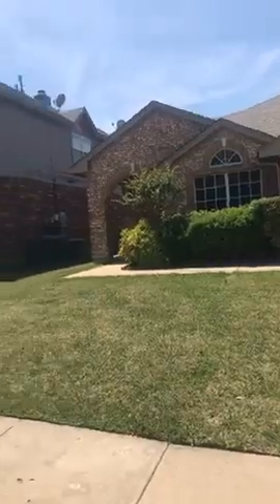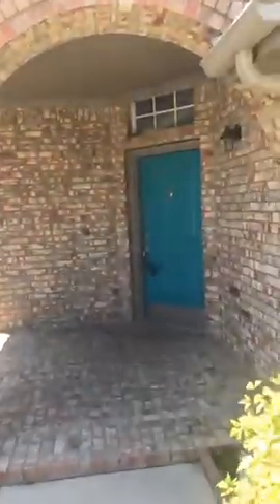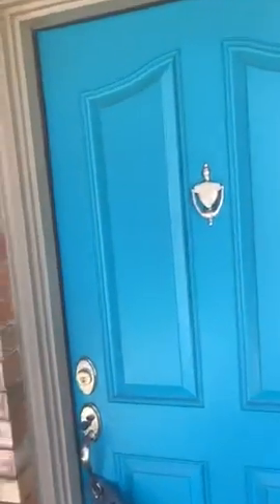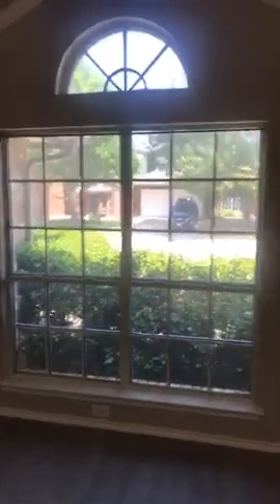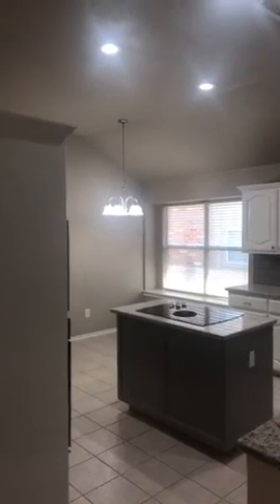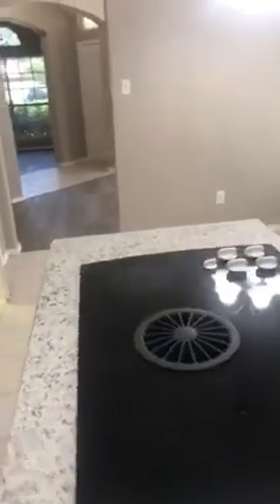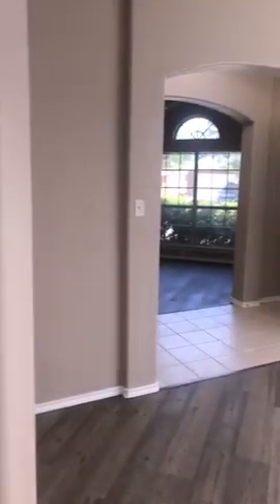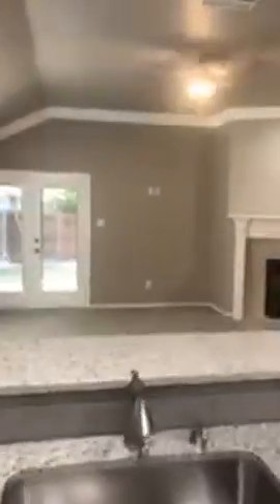Live Tour of 5005 Skymeadow Dr, Fort Worth, TX 76135 with Carol Jones of Fadal-Buchanan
Charming one story home featuring 3 bedrooms/2 baths, 2 living areas & 2 dining areas. Open kitchen to large living featuring corner gas fireplace and high ceilings. Granite counter tops, stainless appliances, breakfast bar, split bedrooms for privacy. Private backyard with covered patio. Must see!